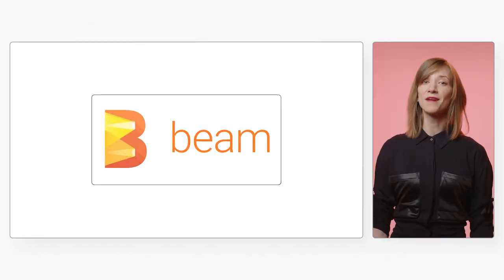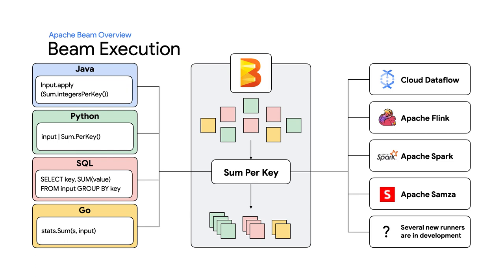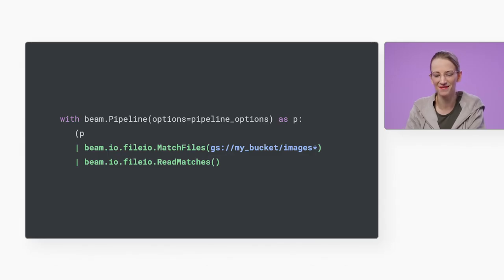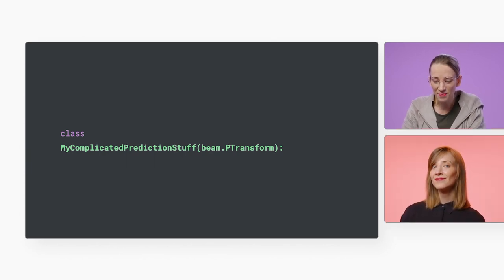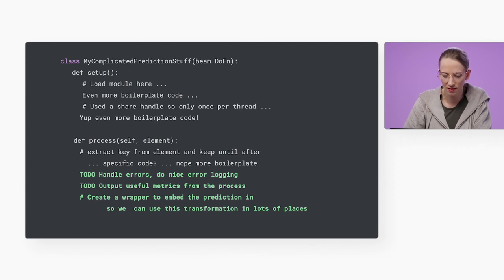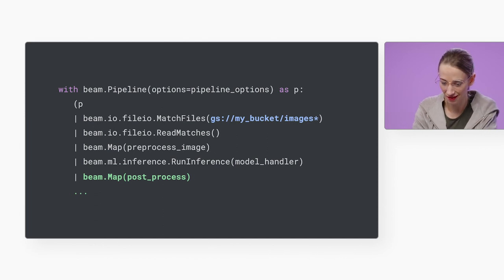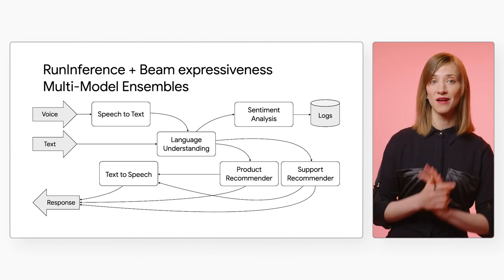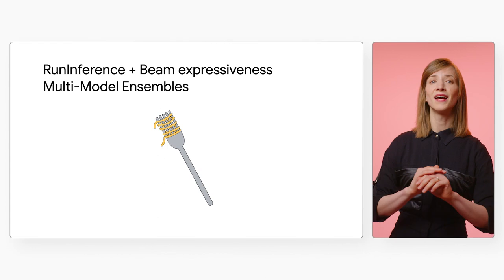How to run ML Inference with Apache Beam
You’ve built a machine learning model and run it on your laptop for development and testing. However, you are ready for more significant tasks like running predictions against a large batch of data or continuously running predictions at scale. In this video, Head of Decision Intelligence Cassie Kozyrkov discusses using a data processing framework like Apache Beam to put a machine learning model into production. Watch along to get started with the new Run-Inference utility in Apache Beam.

Chapters:
0:00 - Intro
0:48 - Using Apache Beam for data processing framework
2:26 - The process before the Apache Beam RunInference utility
4:09 - A faster method with Apache Beam RunInference utility
5:12 - Multiple models in the same pipeline
6:00 - RunInference + Beam expressiveness Branched A/B models
6:36 - Wrap up